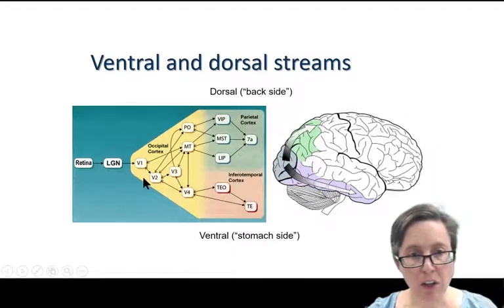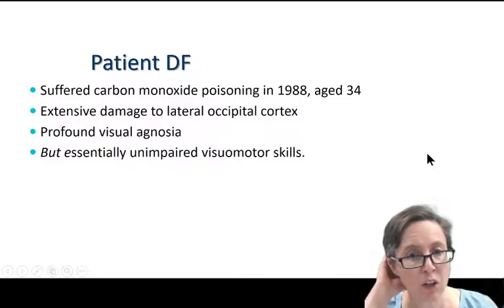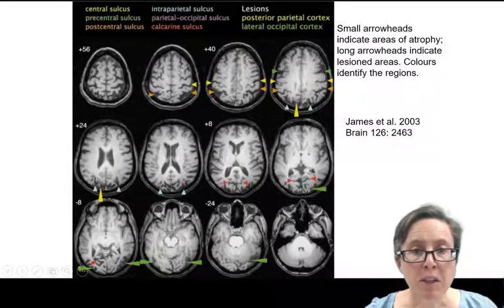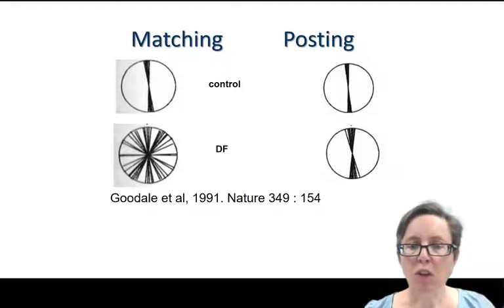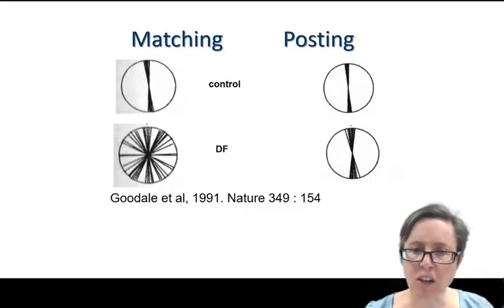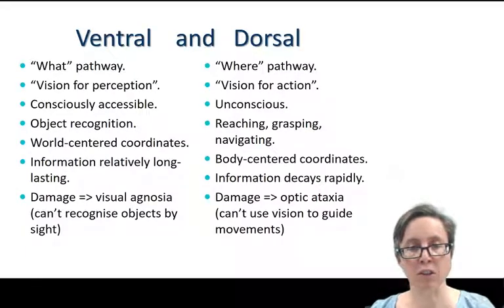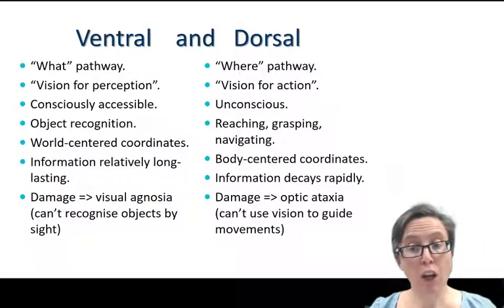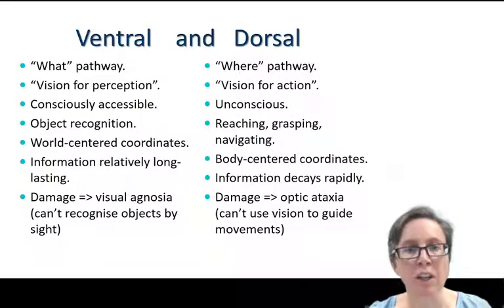PSC3008 VentralDorsal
Ventral and dorsal streams; Patient DF, visual agnosia, optic ataxia